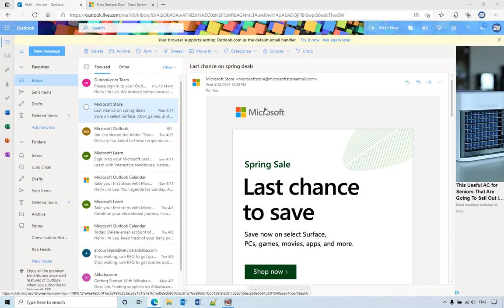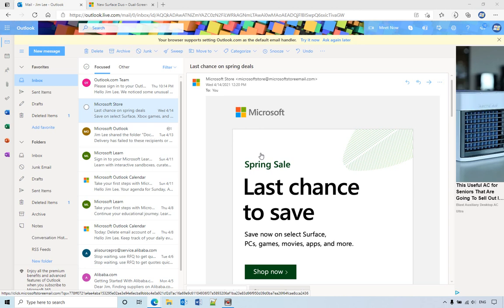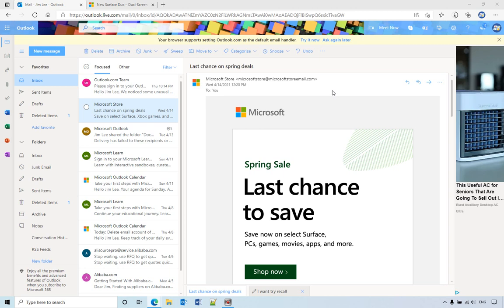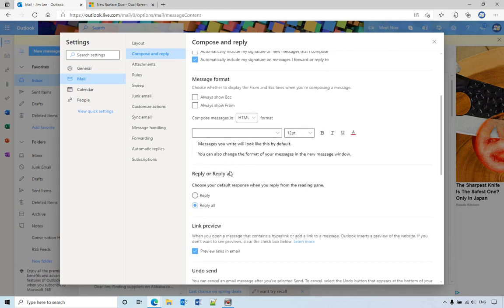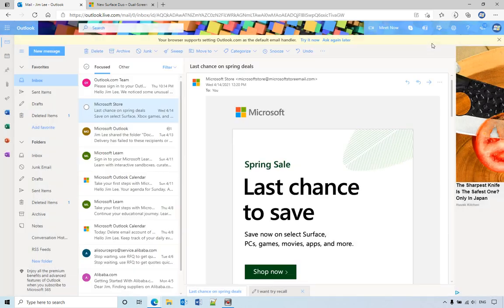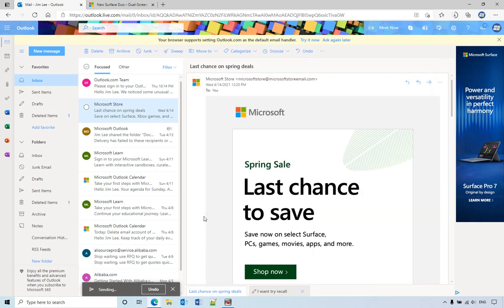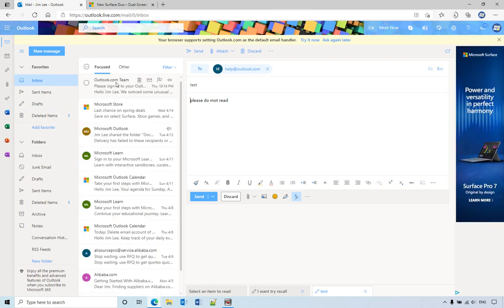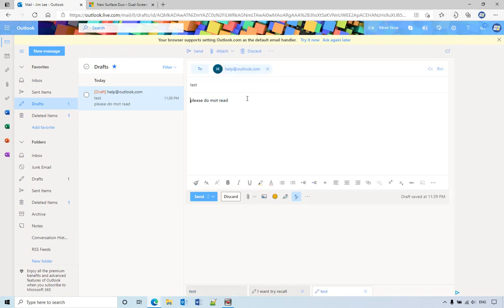How to Recall an Email Sent in Microsoft Outlook Web Access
It actually delays sending your email for 10 seconds, the same idea as Gmail.
To do that, you need to enable the recall function (undo send) first:
1. Click the icon in the top right corner of the web window to go to "Settings" 2. choose "View all Outlook settings" at the bottom.
3. then go to "Compose and reply."
4. Scroll down to "Undo send"
5. adjust the slider to indicate how long you want to be able to recall a message. (10 seconds)
6. Click "Save" to keep the changes.
7. then you have the option to recall your email by clicking the undo button showing at the bottom of the screen after you send an email.